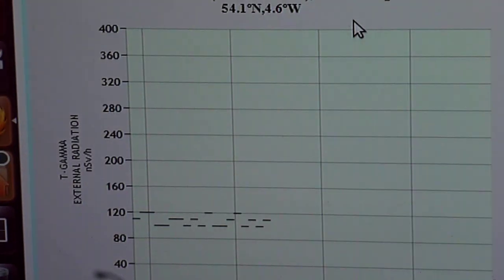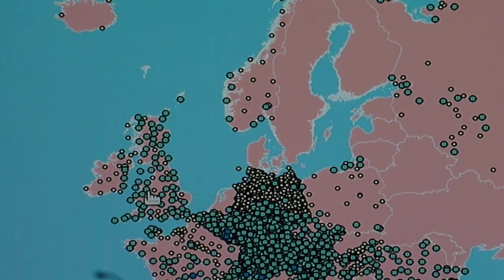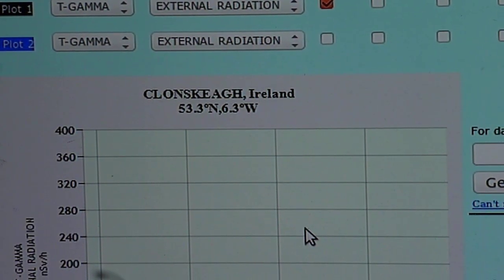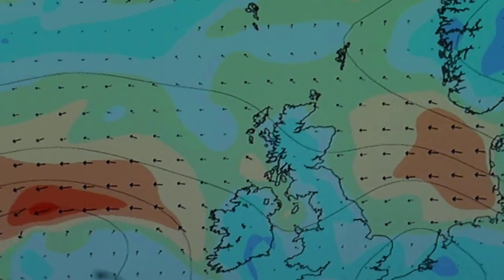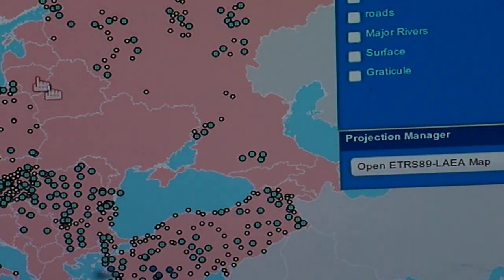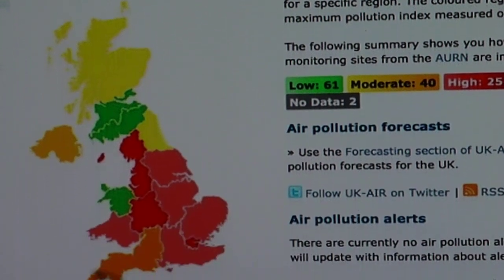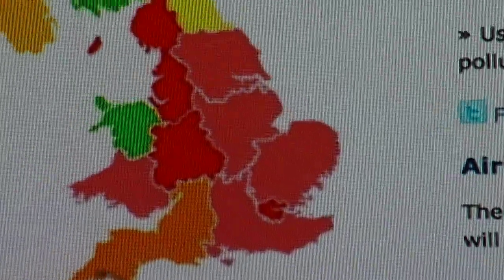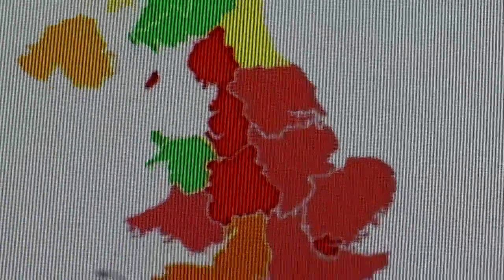Air Quality Warning for NE Europe - Contamination from Sellafield Nuclear site 11 April 2013 Part 1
Dangers of air pollution worse than previously thought, UN health agency warns

8 April 2013 -- The dangers posed by air pollution are far larger than previously thought, the United Nations World Health Organization (WHO) has announced, as it renewed its call for rapid global action in reducing what it described as one of "the greatest hazards to human health.".

."The estimations we have now tell us there are 3.5 million premature deaths every year caused by household air pollution, and 3.3 million death every year caused by outdoor air pollution," Dr. Maria Neira, the WHO's Director of Public Health and Environment, told the CCAC meeting.

Ground-level ozone pollution was estimated to cause an additionally 200,000 premature deaths every year, the agency said in a press release, which notes that "burden of disease" is a calculation based on years of life lost combined with years lived at less than full health.

"Air pollution is becoming one of the biggest health issues we have in front of us at the moment," Dr. Neira said. .

Link to EURDEP radiation monitoring in Europe

Even Moderate Air Pollution Can Raise Stroke Risks

Link to map showing "normal" particulate pollution warnings maps

Feb. 13, 2012 — Air pollution, even at levels generally considered safe by federal regulations, increases the risk of stroke by 34 percent, Beth Israel Deaconess Medical Center researchers have found.